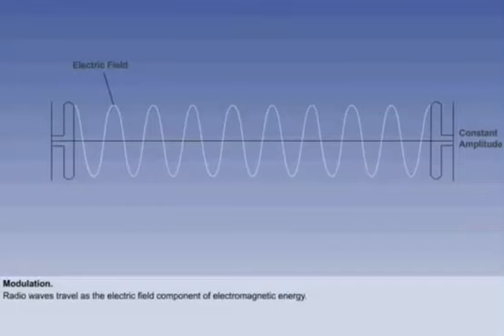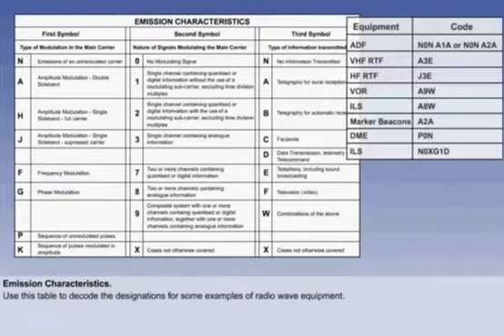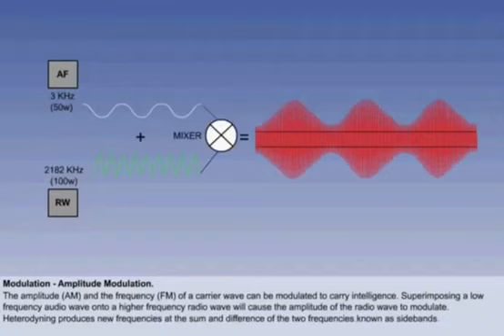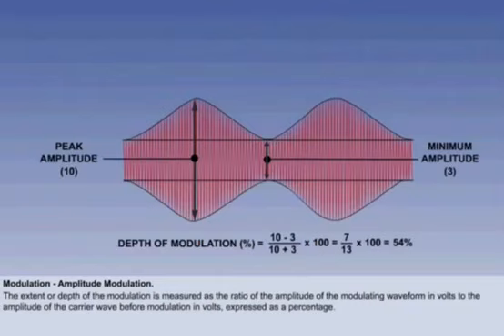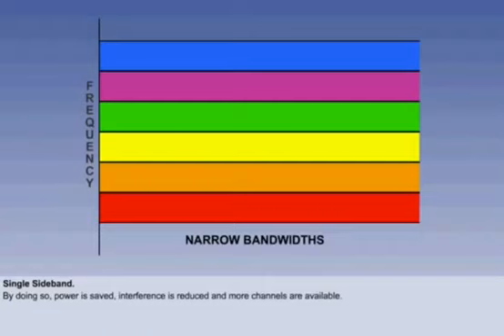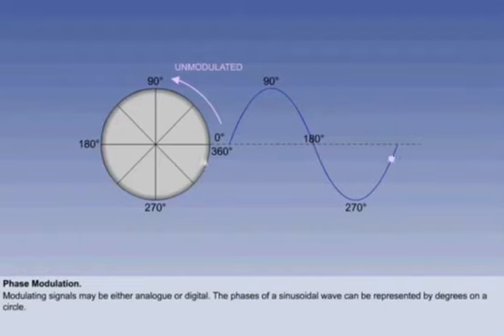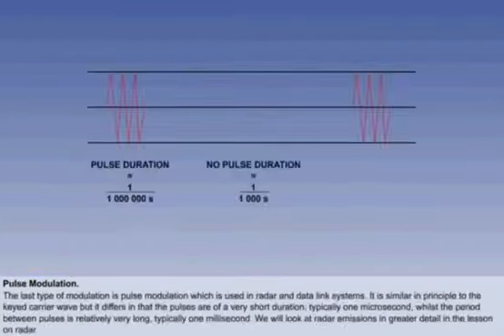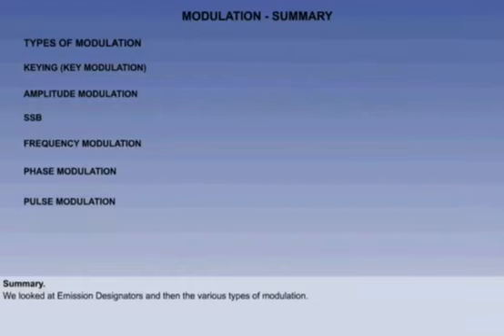MODULATION OF RADIO WAVES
AM,FM ,PULSE MODULATION